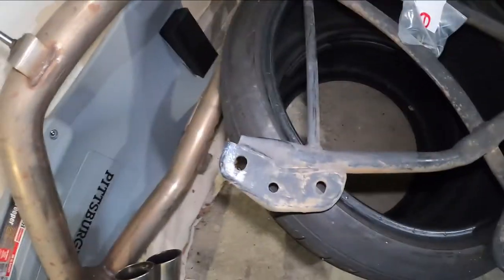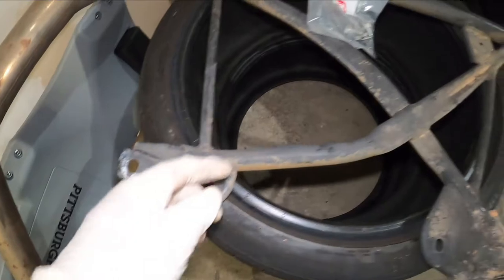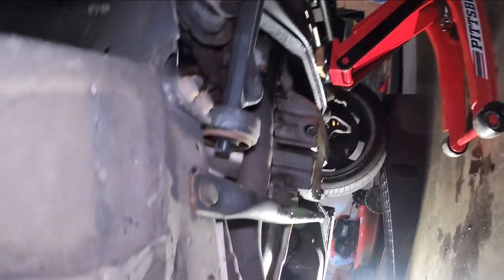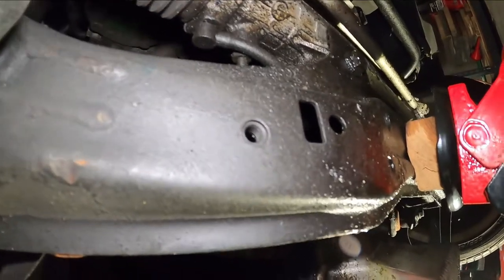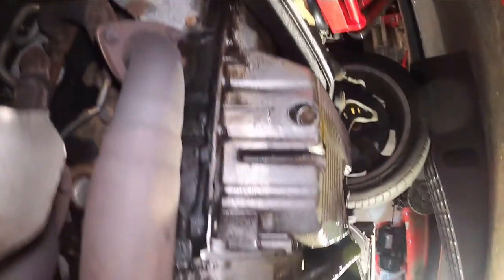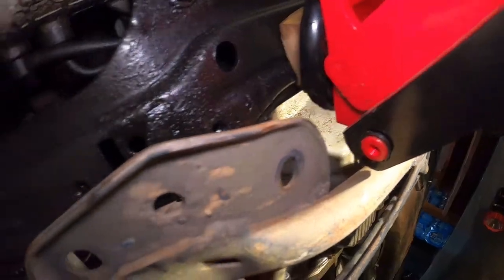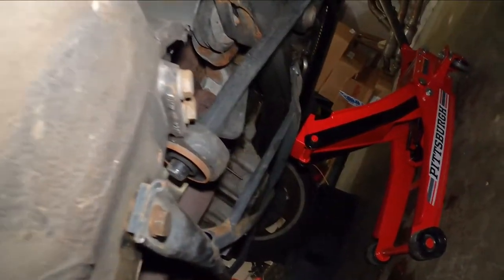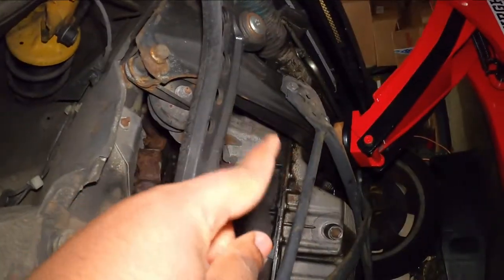Installing X-Brace On The E36 BMW M3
This video describes the process to install the X Brace on the E36 M3. This mod improves the stiffness and handling of the car.

For earlier version of the E36 BMW M3, purchase the "BMW Motorsport E36 3 Series/Z3 X Brace Hardware Kit: from the major sites such as FCPEuro, Bimmerworld etc.